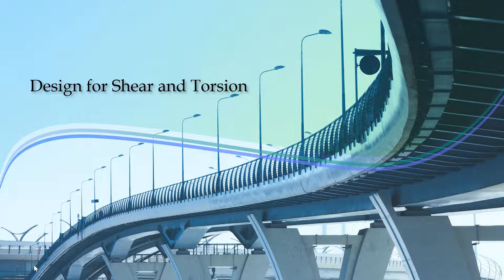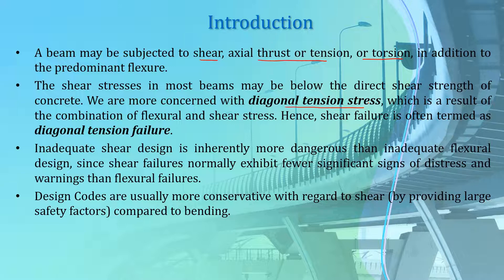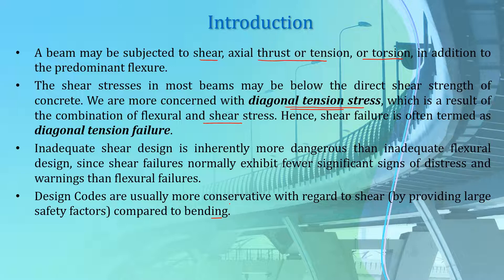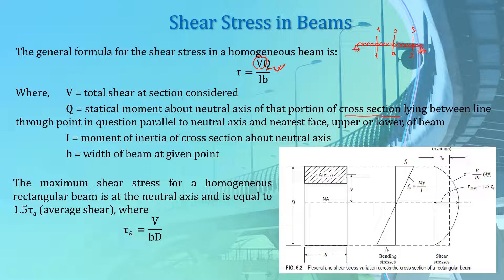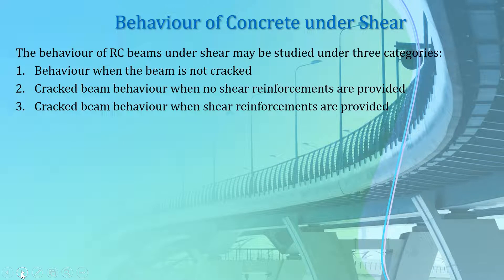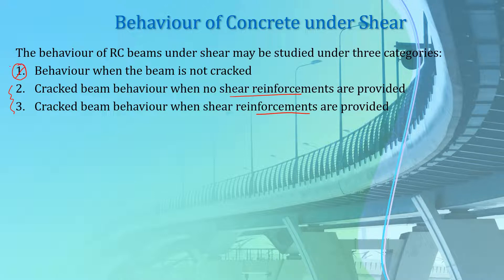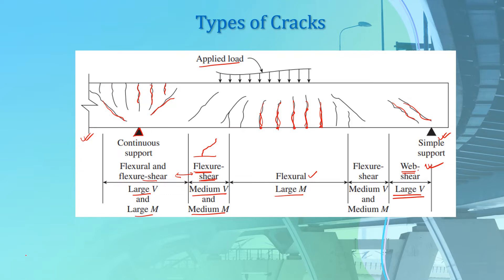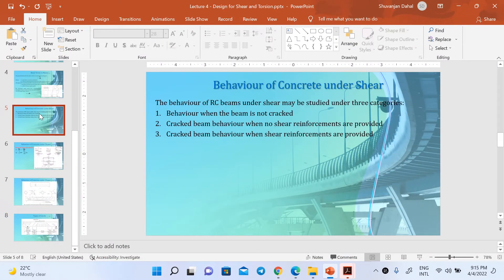Shear Stress in Concrete Beams | Behavior of Concrete under Shear - Lecture 14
Today we start with the fourth lesson on our video lecture series on Design of Reinforced Concrete Structures. This is an introductory lecture regarding behavior and design of beams under shear.